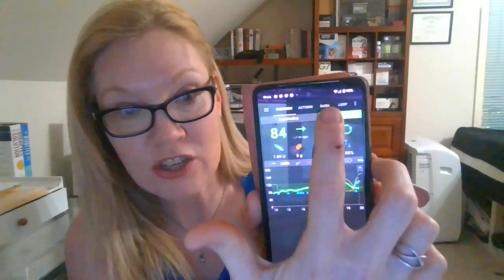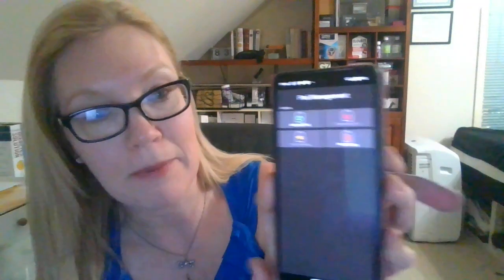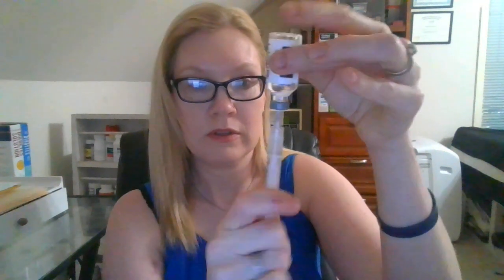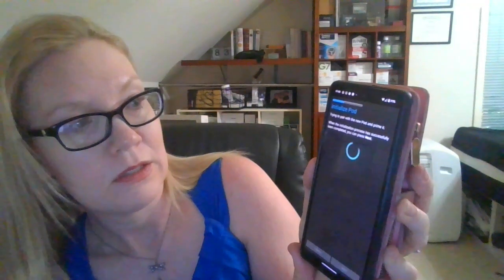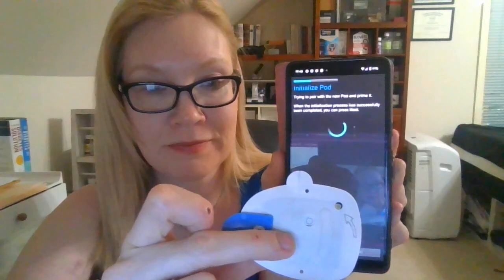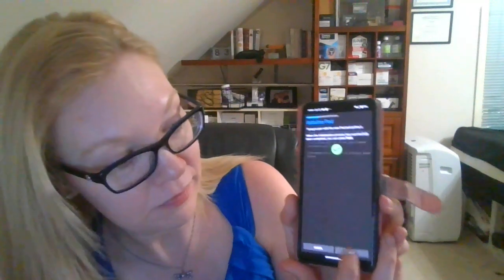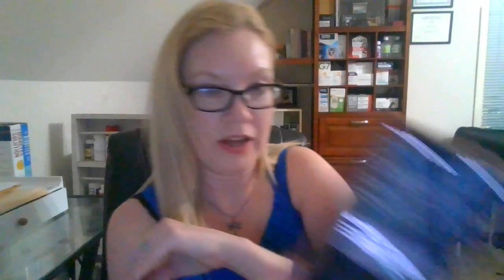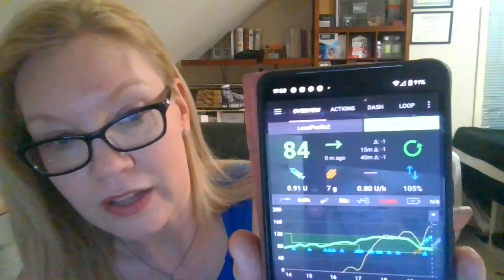Filling and Inserting an Omnipod Dash Pod with AAPS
I demonstrate how to use AAPS to insert an Omnipod Dash pod.